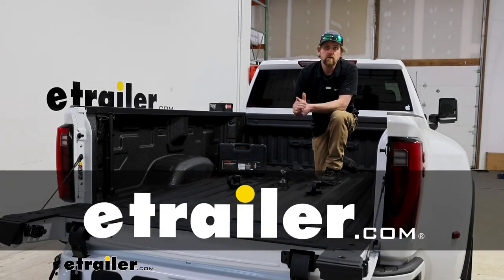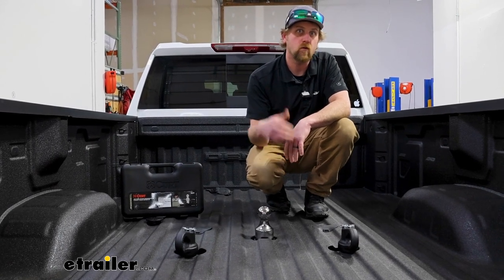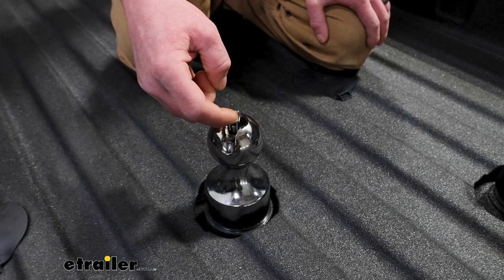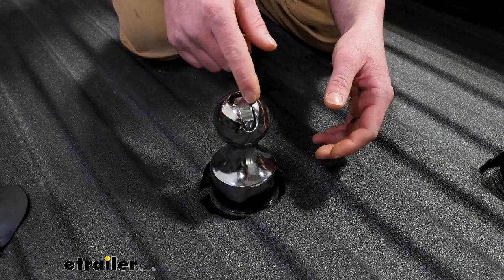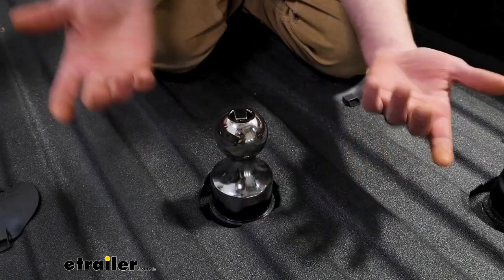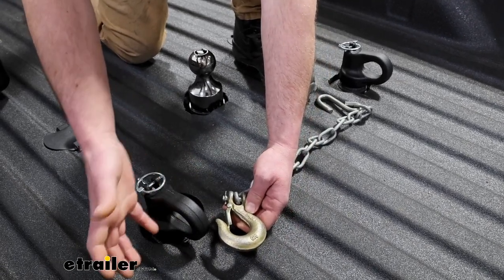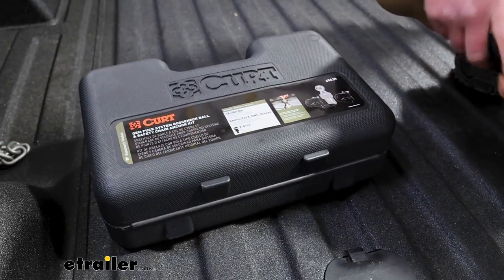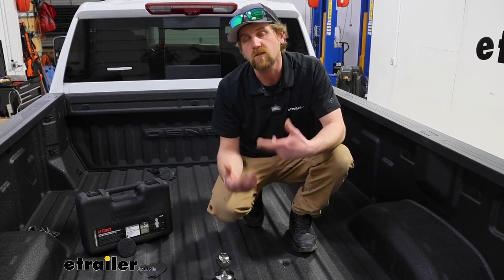etrailer | Curt Ball and Safety Chain Loop Kit Installation - 2024 GMC Sierra 3500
Hey everyone, Ryan here at etrailer.  Today on our 2024 GMC Sierra 3500,  we're gonna be checking out the Curt Goose Ball  and Safety Chain Kit  for trucks that have the OEM prep package.  So nowadays, it's pretty convenient,  a lot of these trucks are coming  with the prep packages in place  and it makes it super convenient to use, you know,  a goose ball kit like this Curt one here,  or even a fifth wheel for that matter  'cause they just drop into place  and allow you to hook your trailer right up to 'em  if your truck does not come equipped from the factory  with that prep package, not a huge deal.  There's a lot of other hitches available  that will let you get the same thing done, more or less,  and hook up to your trailers.  With that said though, this kit will work with trucks  that have a short bed or a long bed like ours today  and it's gonna have a two and 5/16 diameter ball.  Pretty much standard there as far as gooseneck trailers go.

And one of the things that kind of separates this kit  from some of the other ones is weight capacities.  It's gonna be 38,000 pounds, which is definitely up there  and a little bit more than a lot of the other kits.  So if you're just looking for a little more peace of mind  or have a trailer that's extremely heavy,  this might be the solution for you.  But with that said, I do always like to recommend,  it's always a good idea to grab your truck's owner's manual  check in there  and make sure it can handle that much weight safely.  The way this kit is gonna work is pretty simple.

To remove the ball or put it in for that matter,  you have this little tab that you flip up,  rotate it about a quarter turn  and that unlocks the balls in here,  lets you pull it out or drop it back in place.  And then to lock it down, just rotate it, push it down,  and that keeps it secure.  So pretty much bulletproof in regards to, you know,  a secure connection  'cause there's no way this is gonna open up  and turn when you're hooked up to a trailer, especially.  So that's some peace of mind there.  But one thing that comes to my mind,  which it might not be true, but it's just my opinion  or just my thought is I don't know  how easy this will be to continue to operate  after a couple years of operation.

My thought would be you might get some gunk or some grease  and stuff built up in here and things like that  and it might start to get kind of difficult to operate  'cause you don't have a whole lot to grab onto there.  Like I said, I don't know from firsthand experience  but just something that came to my mind.  Compared to some of the other kits,  there's a Reese Kit, it has a very similar mechanism,  it's a little bit different but the same concept.  One of my favorite kit though is made by B&W,  that has a large handle that you squeeze and lock it down.  And with that there's, in my opinion,  no way it's gonna get stuck  'cause you have a ton of leverage there.

You don't have to get your hands dirty  or anything like that.  And super easy to operate as well.  As far as the safety chain openings go,  they're extremely stout, really thick.  I feel like you could definitely rely on 'em  in the events of an unlikely disconnect.  But something that I noticed with them  because of that, if you happen  to have a smaller size hook on the safety chains  on your trailer, you may end up needing to change 'em out  for some bigger ones.  So for example, this one's labeled 5/16  and although it fits around it,  I really don't wanna snap it in place  'cause it's a huge pain to actually get off of there.  So this is probably on the smaller side to begin with  for a lot of gooseneck trailers,  but something I thought I would point out  so you don't run into that.  As far as the other kits go,  their safety chain openings are a little bit different  and you don't really have that issue  with the smaller size hooks there.  But as far as getting these in and out, pretty simple.  You do have a couple  of separate parts you have to keep track of.  So you have this pin, this pin, pull that out, rotate 'em  and that allows you to get 'em removed.  The opposite way to put 'em back in place here.  You do get a couple extras with the kit.  Comes with this nice carrying case,  which goes a long way in my opinion.  You know, keeps all your stuff organized, protected,  out of the way and it's well made.  Reminds me of almost a drill case or something like that.  So pretty convenient to have that on hand.  And it's also going to come  with a rubber cap as well.  And this'll work for the opening  where the goose ball would go into.  So if you end up losing the facto